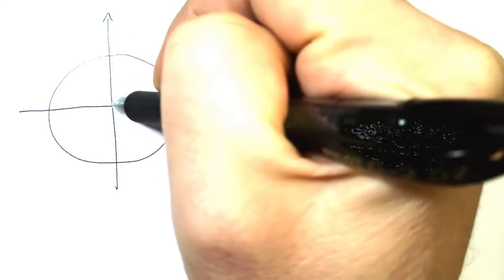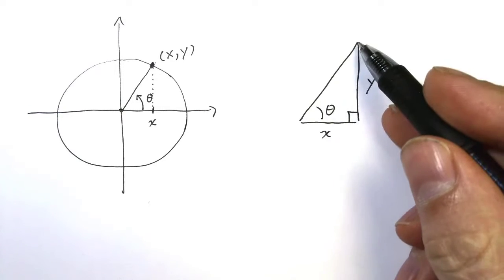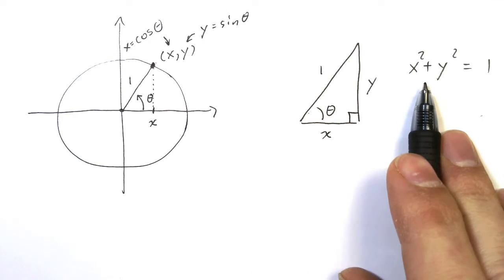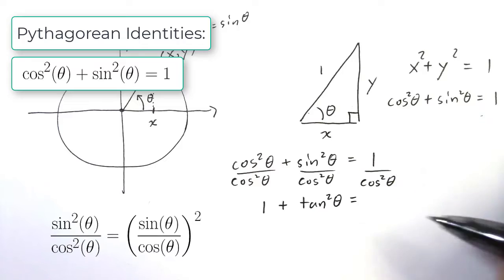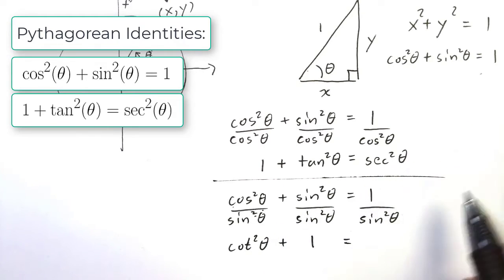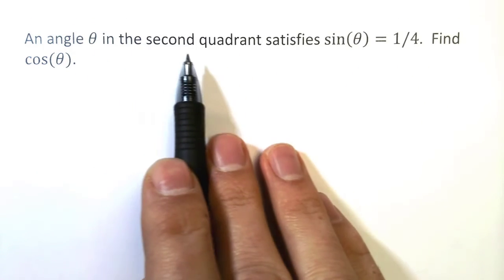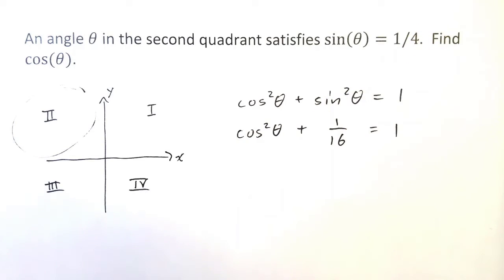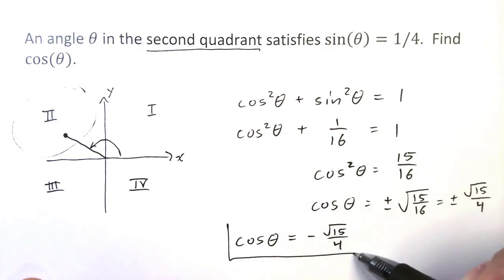The Pythagorean Identities